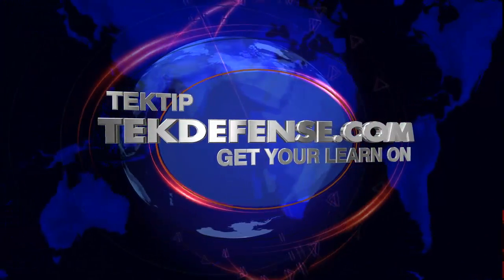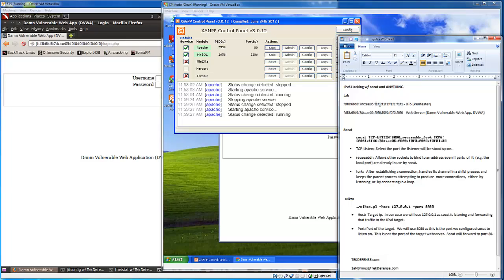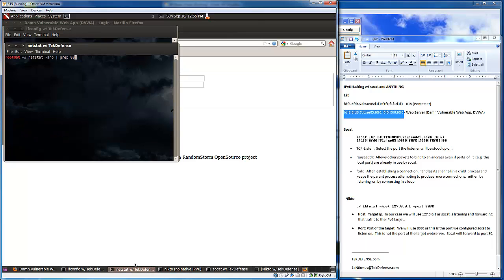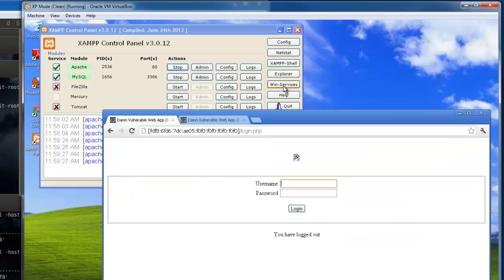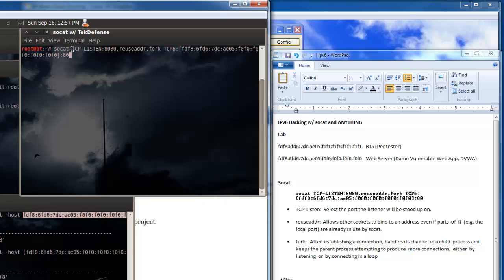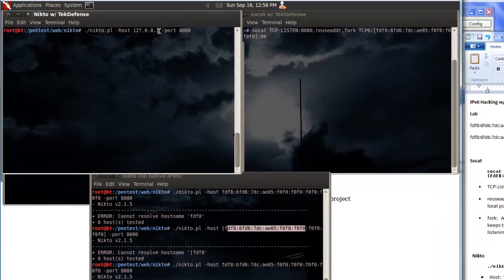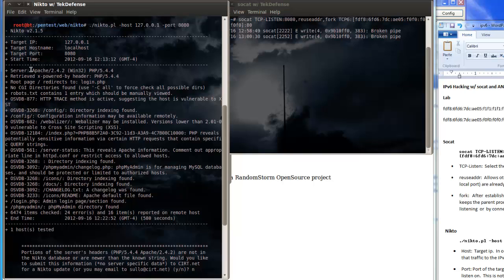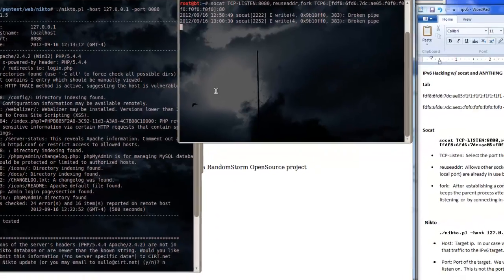TekTip ep8 - IPv6 Hacking with socat and ANYTHING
In this episode of TekTip we use socat to facilitate hacking with tools that don't normally support ipv6.

Demo uses socat, DVWA, and nikto.